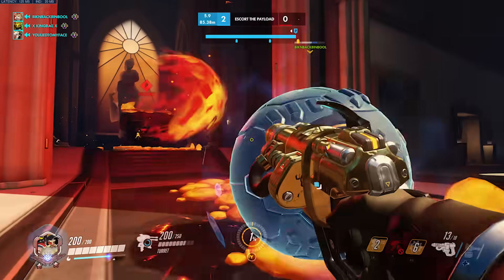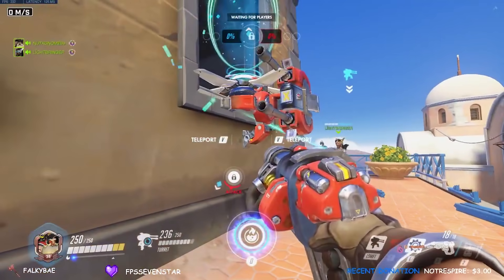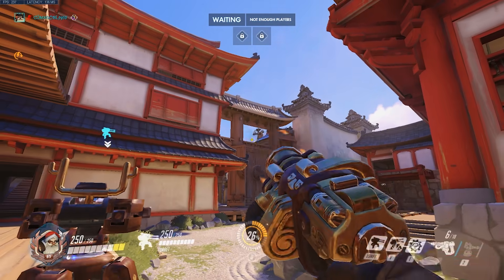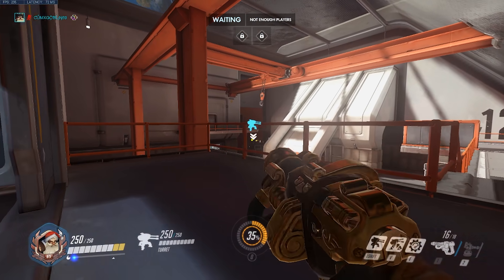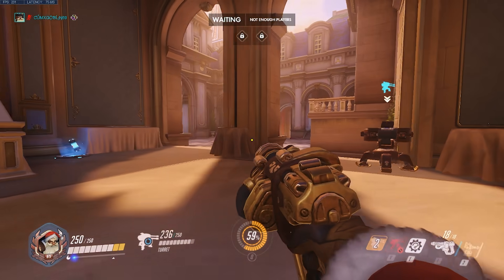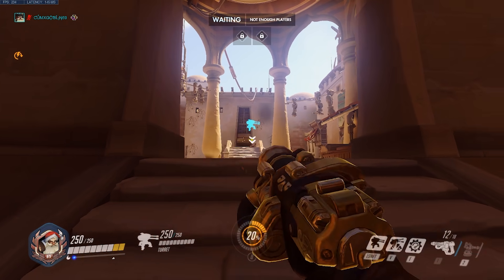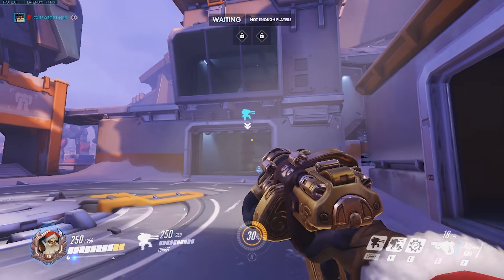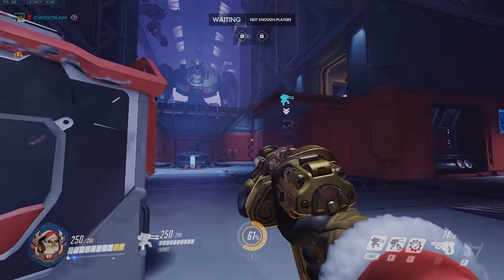TORBJORN TURRET GUIDE | DEFENSIVE TURRET FOR EVERY 2CP MAP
After getting countless requests I have put out my first Torbjorn Turret guide!  In the future I will cover more maps, but I figured it would be good to start with 2CP maps!

- TIME STAMPS -
Intro - 0:00
Hanamura - 1:36
Horizon - 3:18
Paris - 4:27
Anubis - 5:34
Volskaya - 7:23